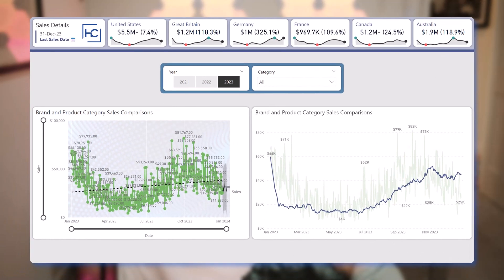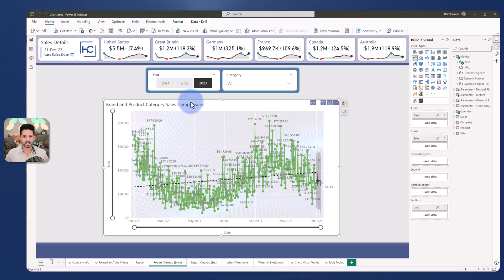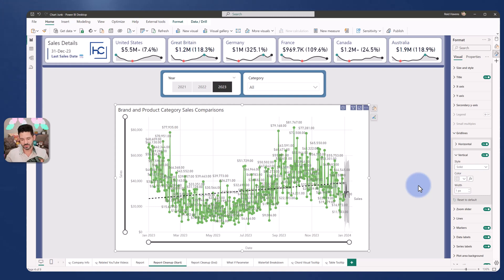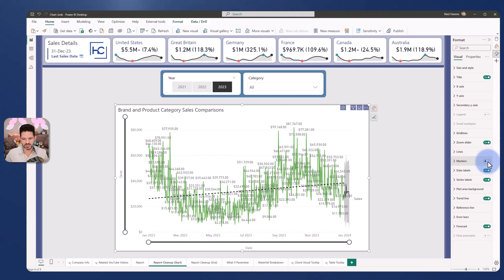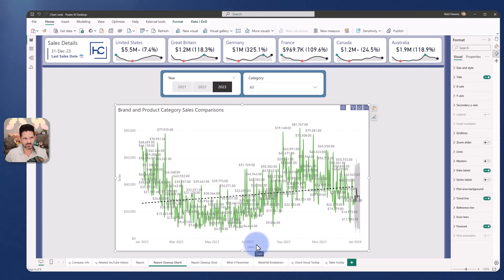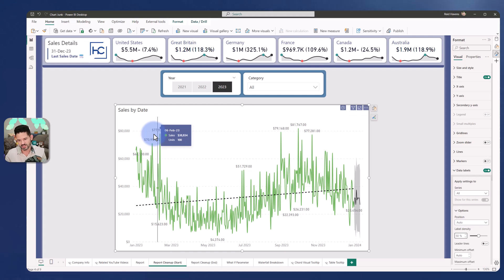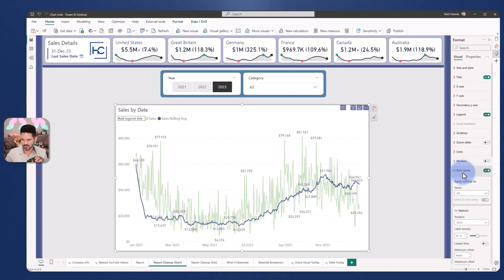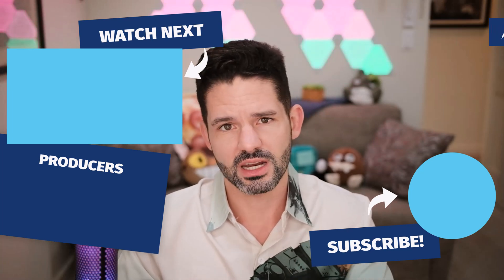Turning Beast to Beauty: Removing Chart Junk in Power BI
Have conversation with me as we review the concepts of chart (visualization) junk, and how to remove them, or choose carefully what you'd want to include in a visual in Power BI. Tune in to learn more!

VIDEO CHAPTERS 🎥
0:00 - Start of Video
0:30 - Content Intro